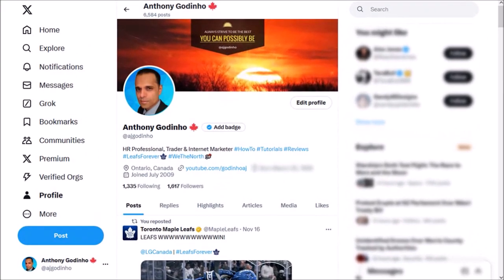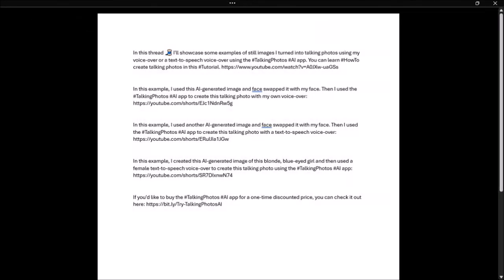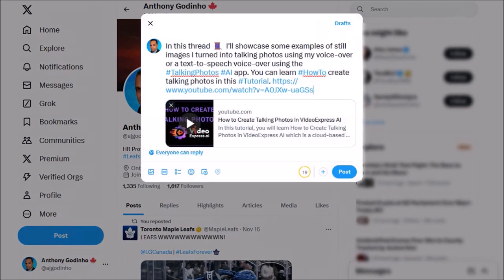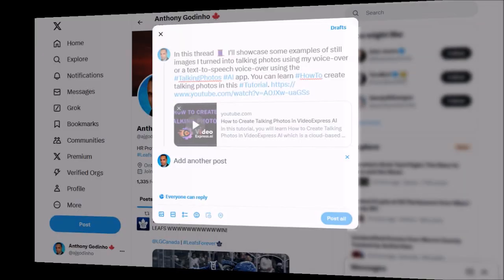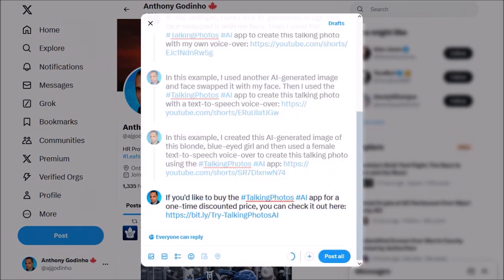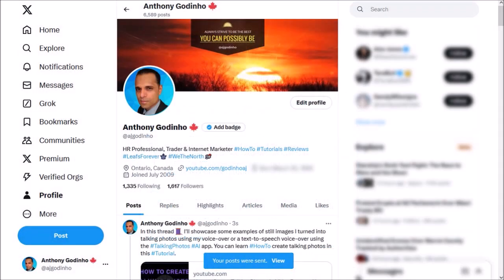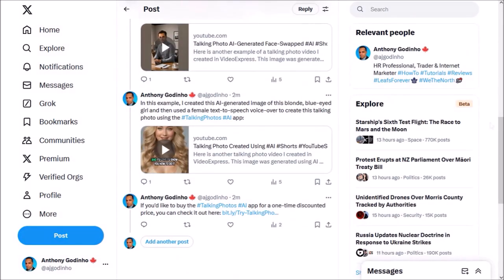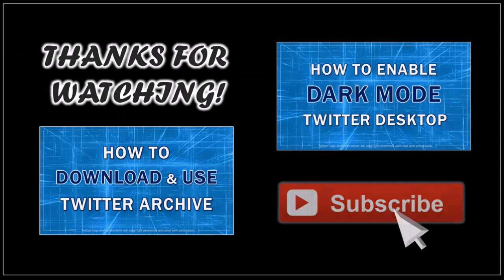How to Post Twitter Thread on X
In this tutorial, you will learn How to Post a Thread on Twitter (X). On X (formerly Twitter) you an create multiple posts called a thread. In a thread post, you can include one or more posts (or tweets) which will all appear in the thread.

This can be useful when you want to post several tweets, but keep them together. In this video, I walk you through the whole process step-by-step on how to create a thread on Twitter.

CREDITS: Twitter (X) logo and screenshots are copyright protected and used with permission | Google and the Google logo are registered trademarks of Google Inc., used with permission | Commercial rights to use videos, graphics & images  used in this video | Microsoft, Windows, and the Windows logo are trademarks, or registered trademarks of Microsoft Corporation in the United States and/or other countries | Logos and screenshots used with permission from Microsoft | Other company names may be trademarks of their respective owners.

Song Title: Coupe by The Grand Affair